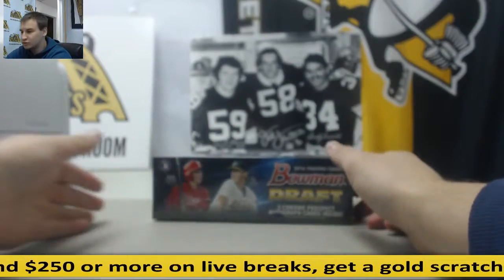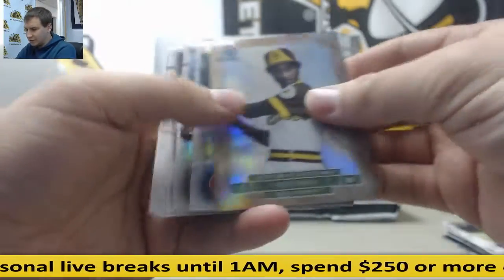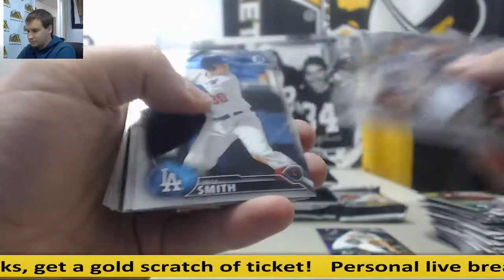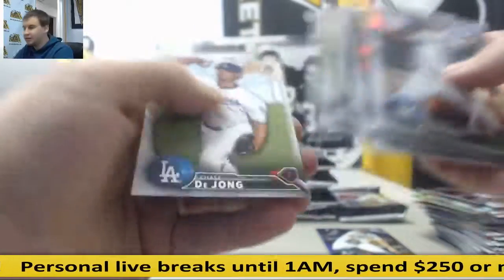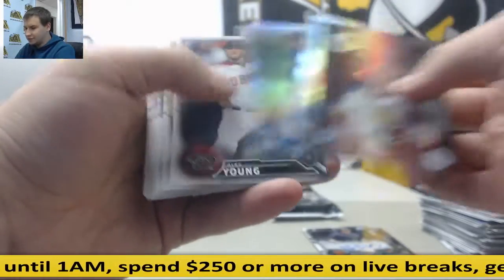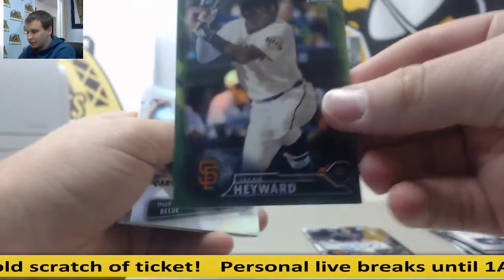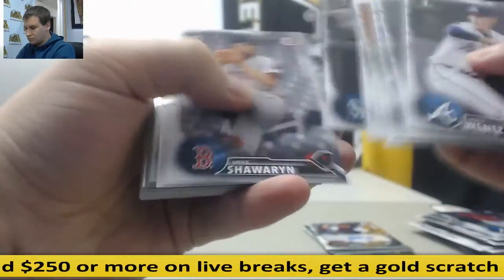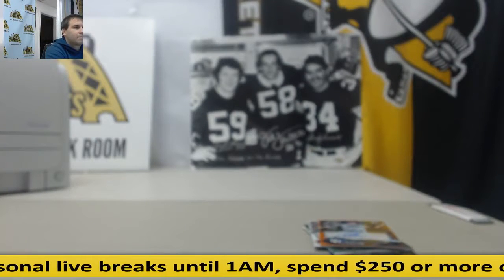Thomas-(1) 2016 Bowman Draft Jumbo BB Live Break